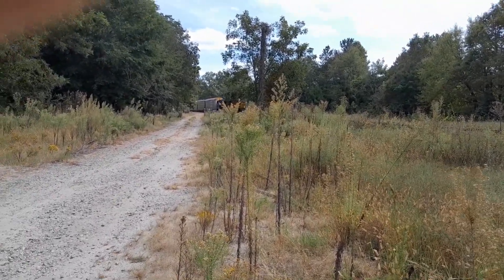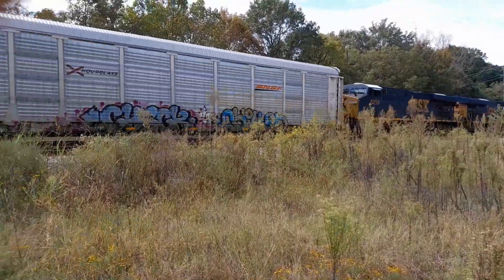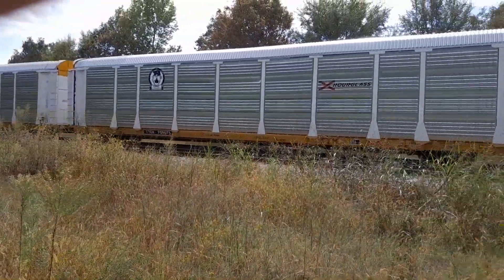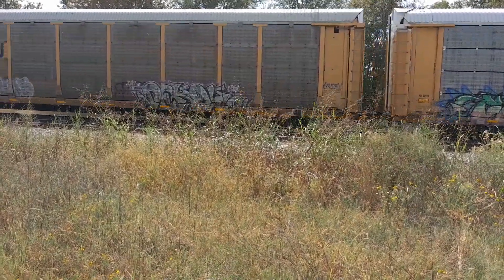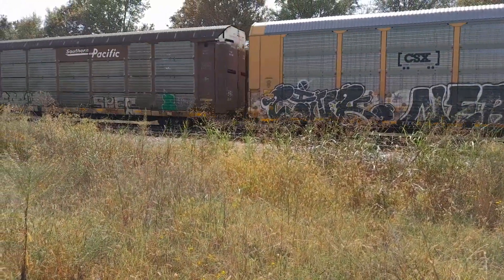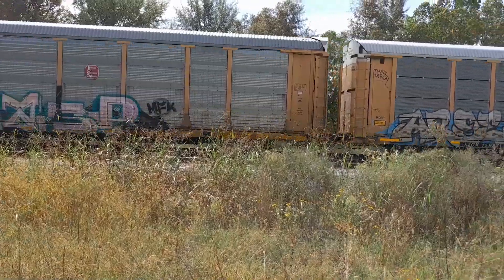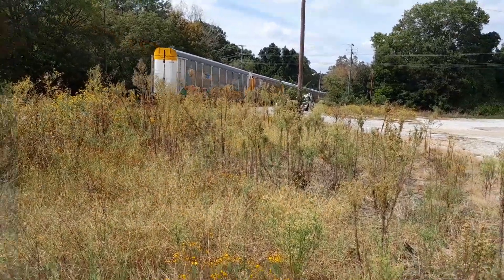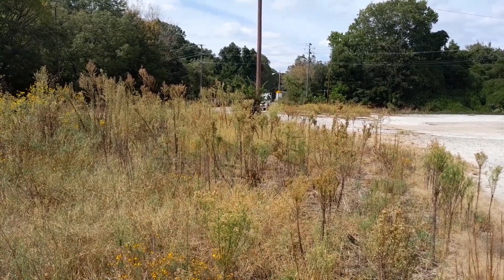three trains today and a frendly crew, auto racks southbound, manifest north, and coal train south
auto rack south, manifest from Alabama  north, and empty coal train south bound .